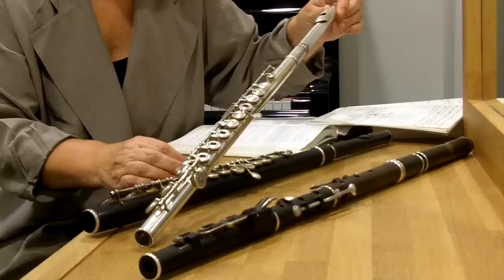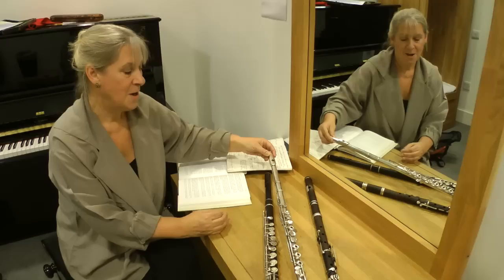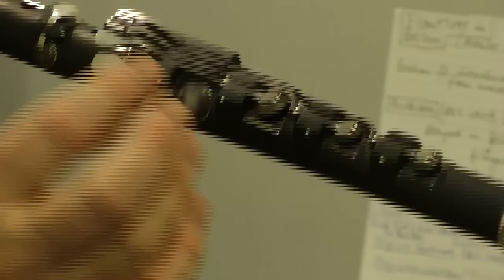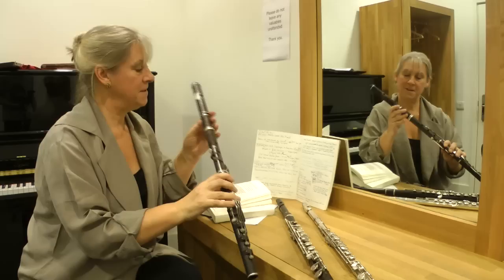Cylindrical Vs Conical: Lisa Beznosiuk on Flutes, Mahler, Wagner and Liszt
Lisa Beznosiuk from the OAE talks about the flute parts in Mahler, Liszt, and Wagner, and the difference between the cylindrical and conical flute.